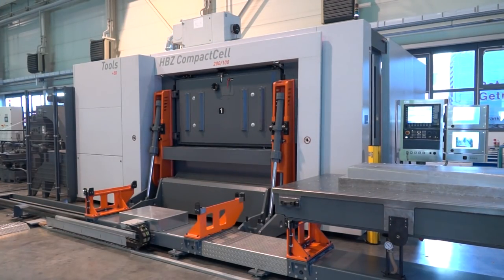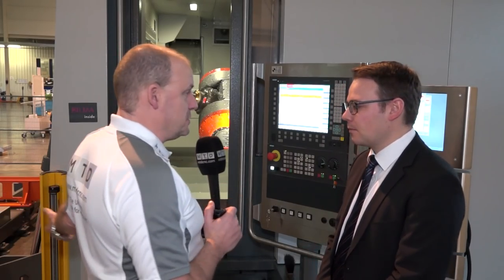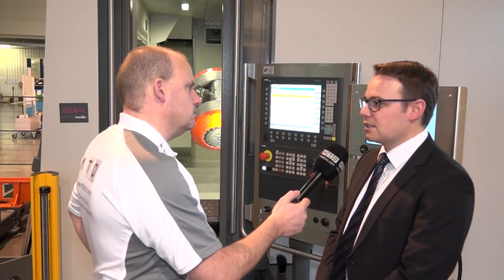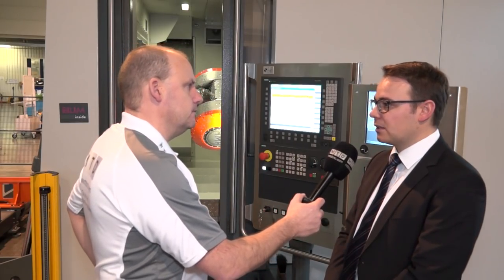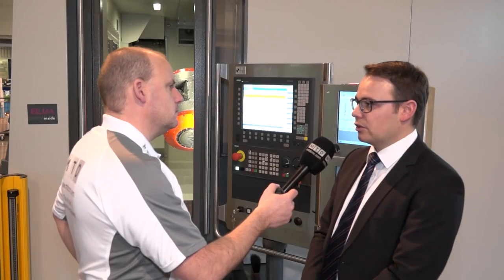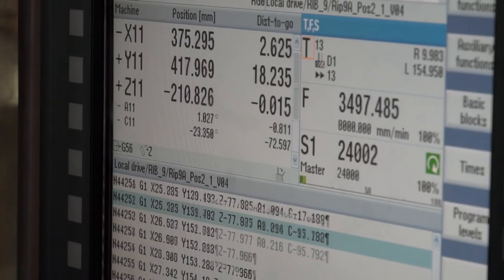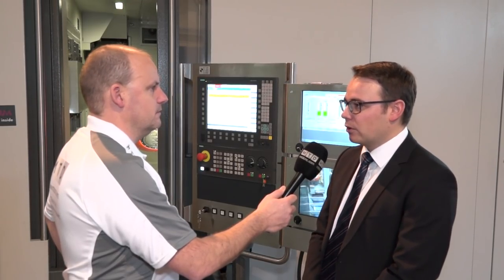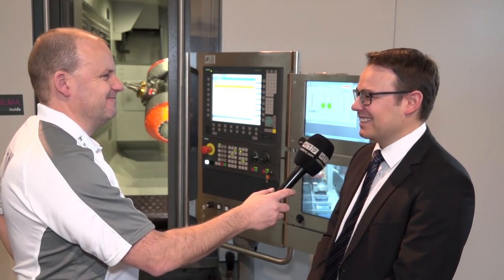bavius HBZ Compact Cell for Aircraft part machining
A great machine for hogging out aluminum. Formally known as Handtmann, this bavius Compact Cell is a high speed, very powerful multi axis machining centre. The nature of the build ensures maximum material removal in a small footprint. A great machine tool, a must watch.